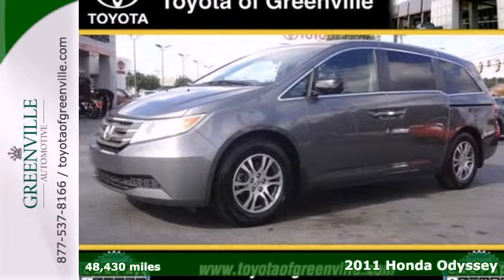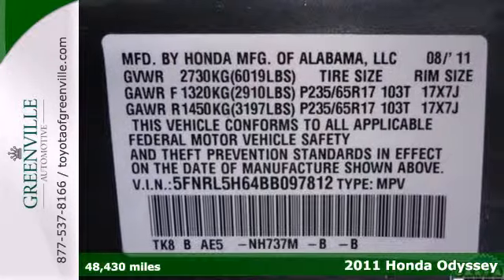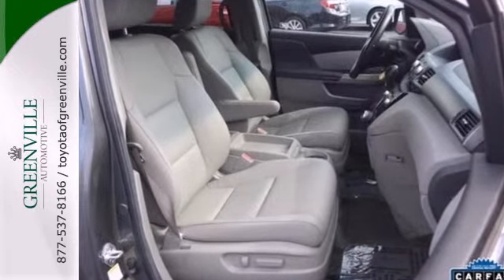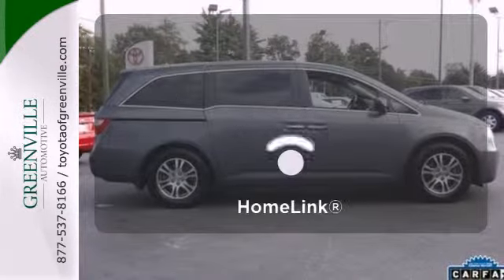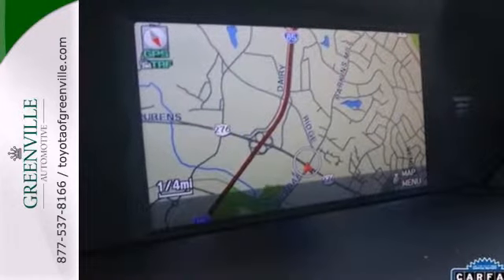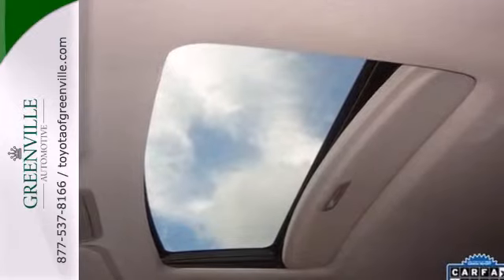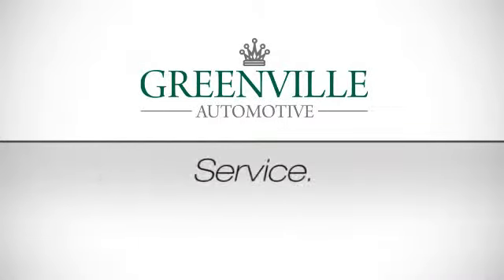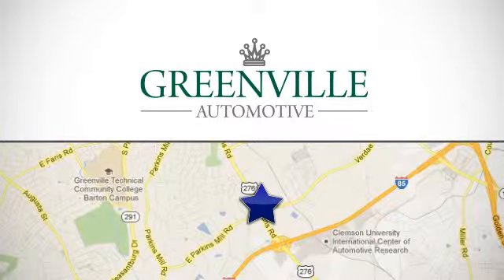2011 Honda Odyssey Greenville SC Greer, SC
Year: 2011
Make: Honda
Model: Odyssey
Trim: 5 Speed Automatic
Engine: 6 Cylinder
Transmission: 5 Speed Automatic
Color: Gray
Mileage: 48430
Stock #: BB097812
CLEAN CARFAX REPORT and ONE OWNER. In a class by itself! Van buying made easy! Are you interested in a truly wonderful van? Then take a look at this superb-looking 2011 Honda Odyssey. The early bird catches the worm. This Odyssey is fast enough to make sure you always get that worm.

Toyota of Greenville is one of the premier Toyota dealers in Greenville, South Carolina and is the ideal destination for those looking for new 2011 or 2012 Toyota Cars in Greenville, SC. If you are a new or veteran Toyota enthusiast in the greater Greenville area, you're in the right spot! Our Toyota dealership near Easley, Spartanburg and Greer, SC offers anextensive selection of used cars in Greenville, SC as well as Certified Pre-Owned Toyota cars. Toyotas that receive the Toyota Certified Pre-Owned designation are some of the highest quality pre-owned cars available. Our fun-to-drive, feature-packed used vehicles promise sustained peak performance. For what may be the first time ever, you'll be overwhelmed by our pre-owned car lot.That is, of course, unless you've already been here.
Address:
2700 Laurens Road